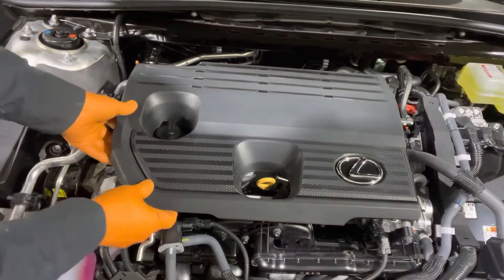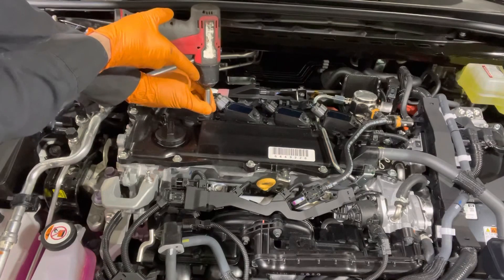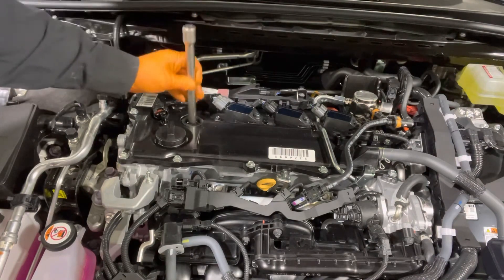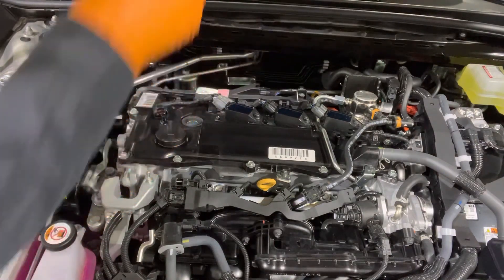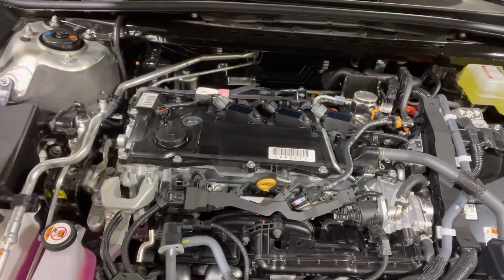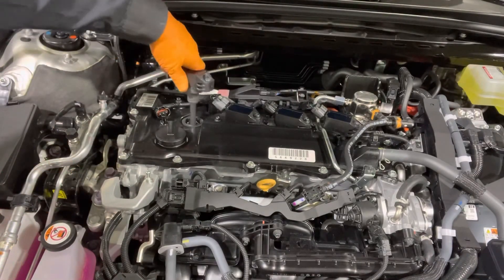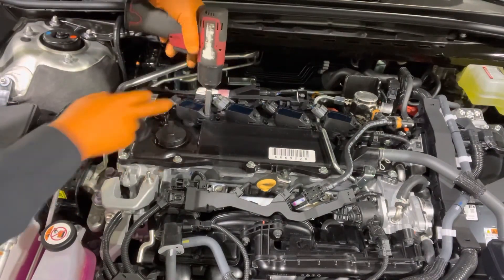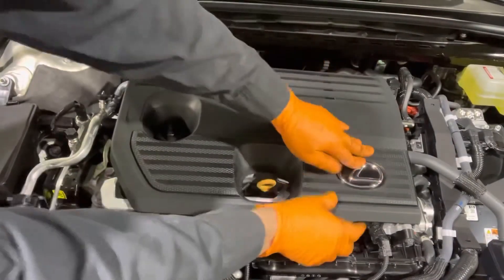2019-2024 Lexus ES300h Hybrid 2022-2024 NX350h NX450h+ Spark Plug Replacement Instructions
Master Technician Viktor G shows the DIY how-to removal and installation procedure on an ES300h hybrid, the 2022+ NX350h and NX450h+ are done exactly the same way and use the same plugs.
Genuine Lexus/Toyota spark plugs
Magnetic 9/16" spark plug swivel socket
3/8" drive flex head digital torque wrench
1/4" impact driver kit
Impact driver socket adapter set
Small flat blade screwdriver set